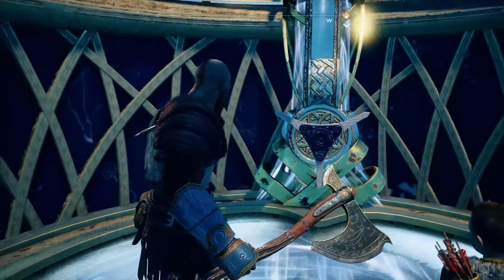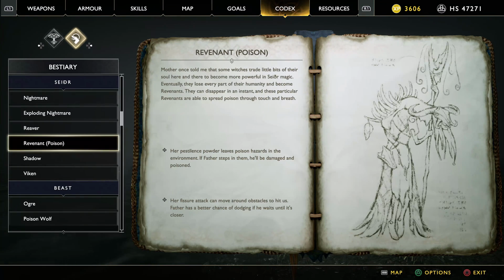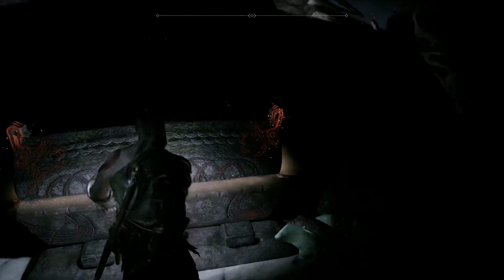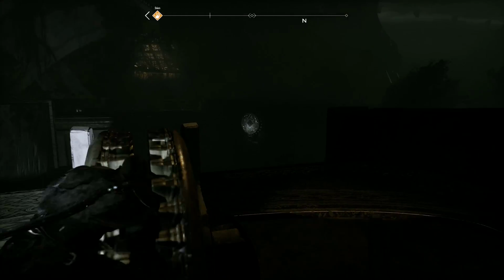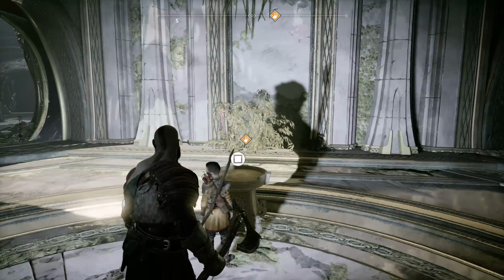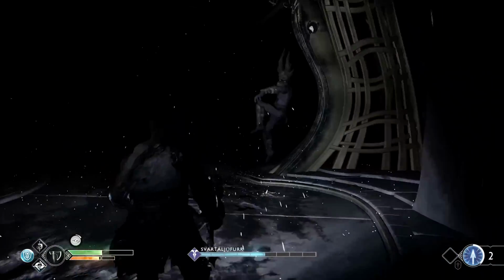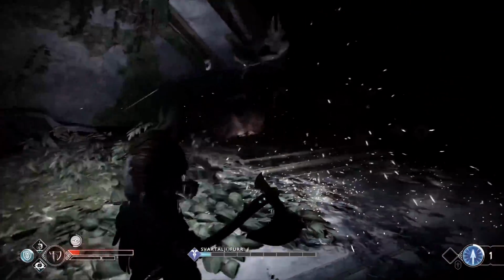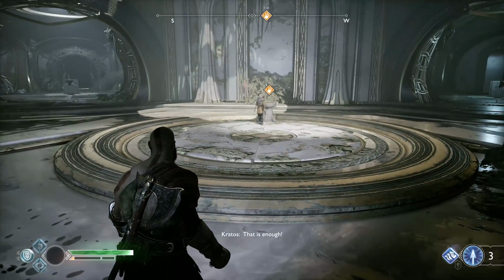Let's Platinum God of War #25 - Svartáljǫfurr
With the Light claimed, the duo make their way out of the Ringed Temple in order to return to Midgard, however, they encounter some resistance along the way.

Help support our game developers who make all of these games possible and be sure to check out Santa Monica Studio's website at this link.